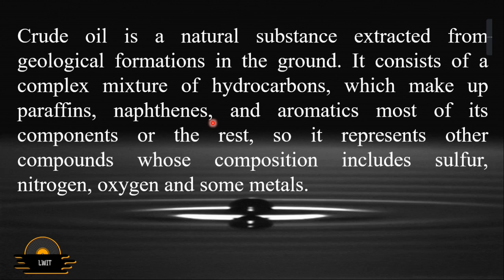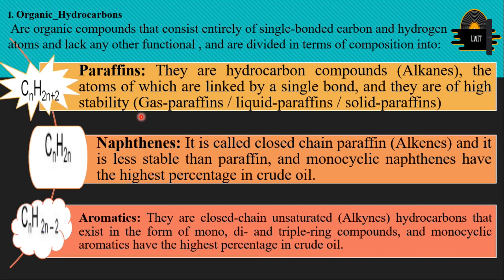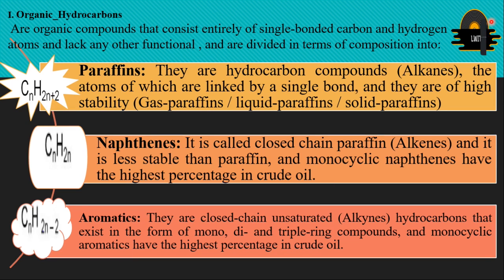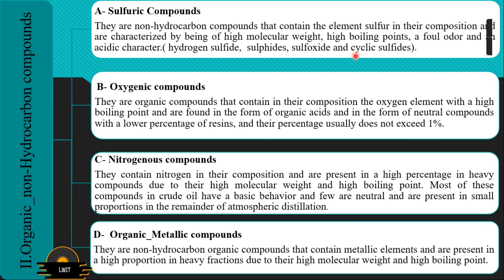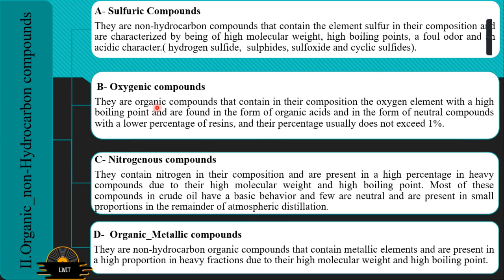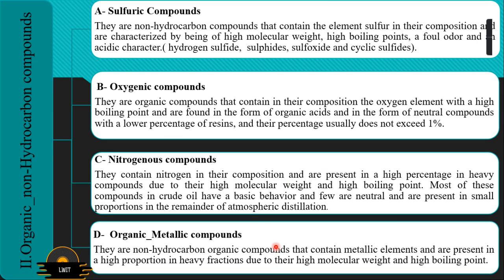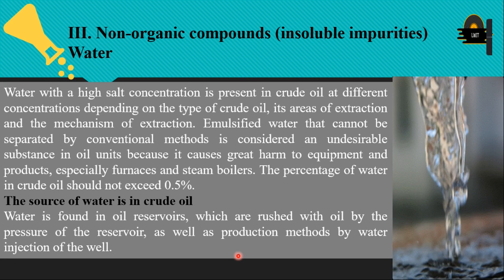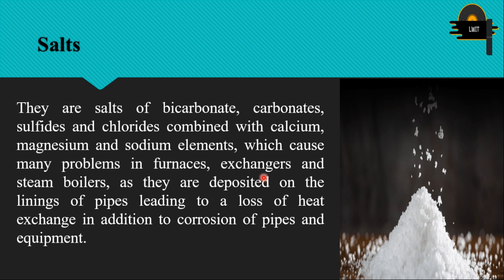Crude oil composition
Peace be upon you, our esteemed professors and engineers
 LWIT academy is interested in studying the operations of the oil industry, based on knowledge of crude oil structures, and to be a correct start to enter the world of the oil industry for new engineers, students and those interested in the oil industry.
Studying crude oil formulations in detail is very important, because it helps us in studying the properties and specifications of petroleum products, proper control of operational conditions and design of refining units in oil refineries.